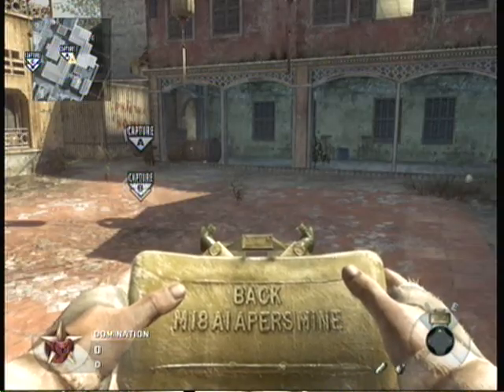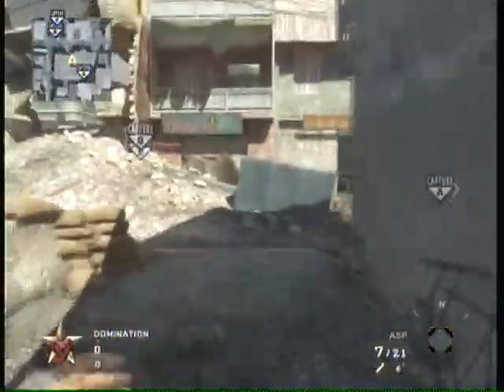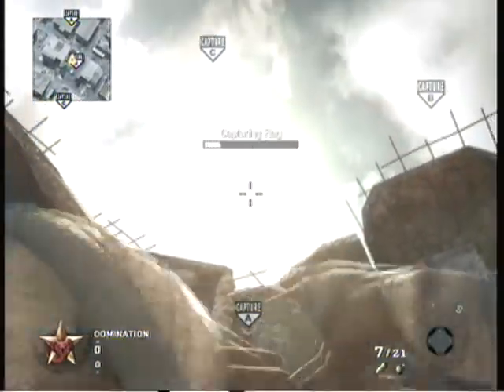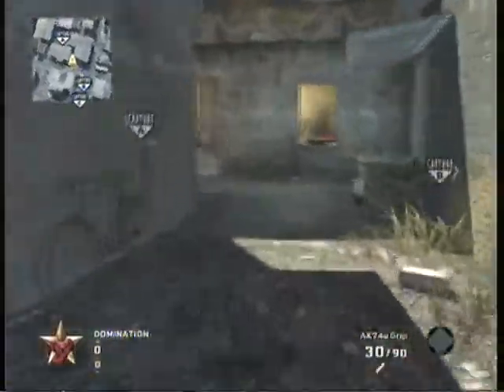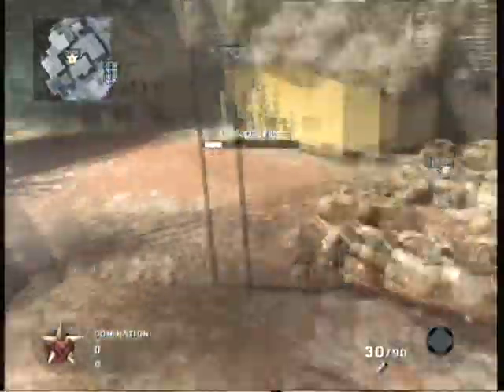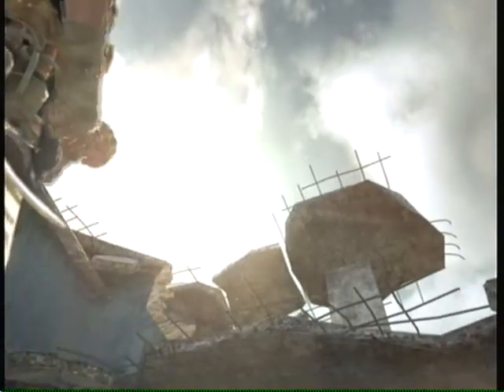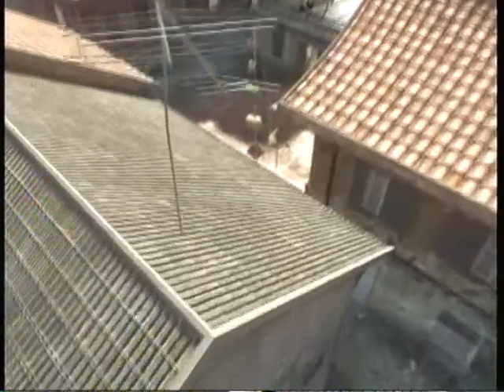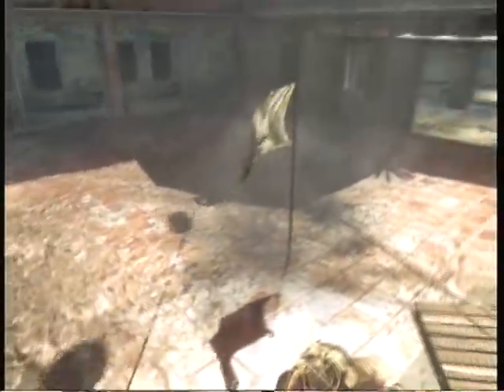Black Ops Tips : Domination : Cracked : B to A Grenade Throw ( Perfect Hit )